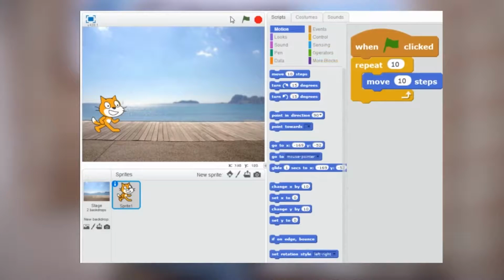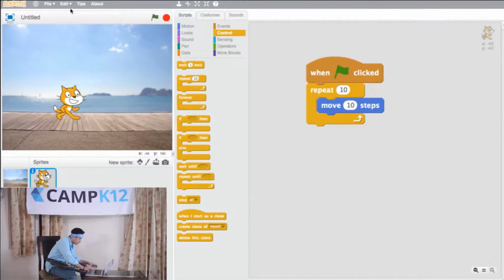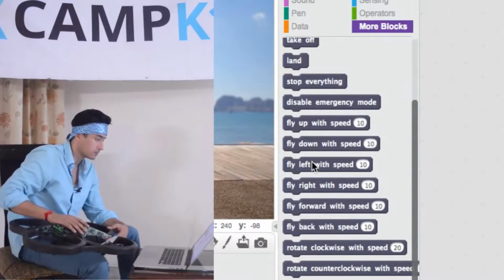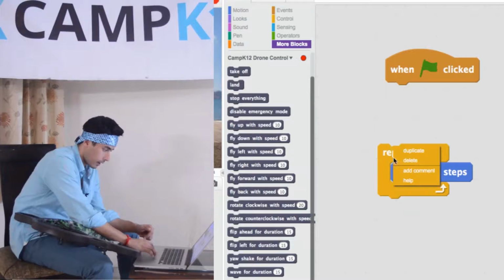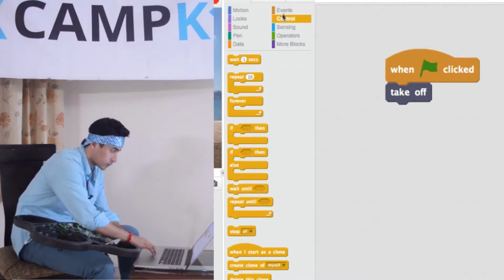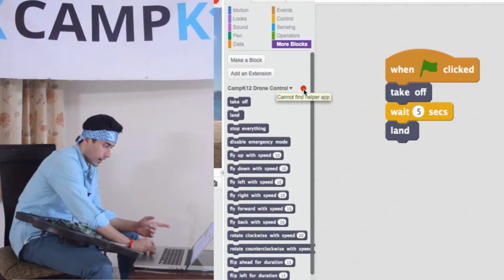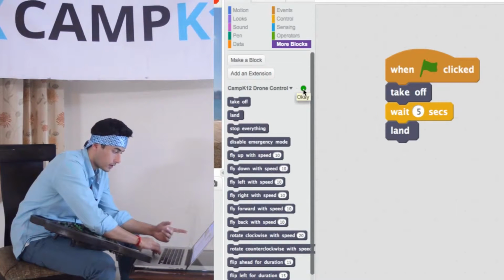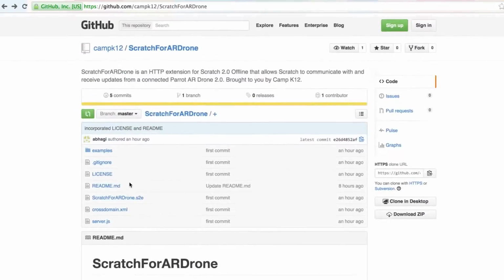Drone Programming with Scratch MIT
스크래치를 이용하여 드론을 제어하고 조종하는 영상입니다.
호서전문학교 무인항공드론과도 이런 수업을 진행합니다.